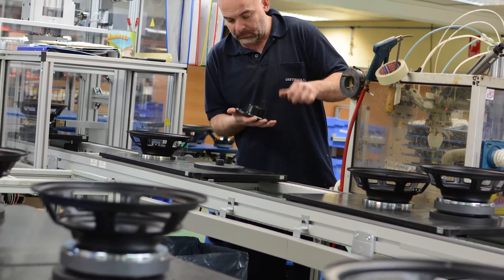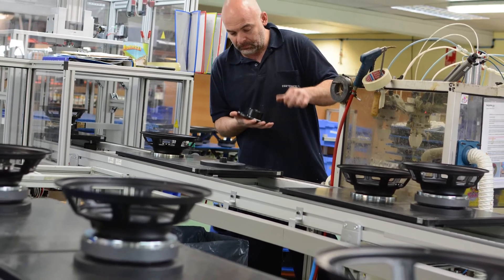Inside The Box: Beyma and B&C Speakers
We take a look at the technology found Inside The Box with Beyma's commercial director, Espartaco Saez, and Lorenzo Aschieri, R&D engineer at B&C Speakers.